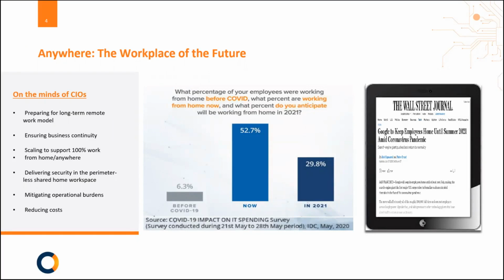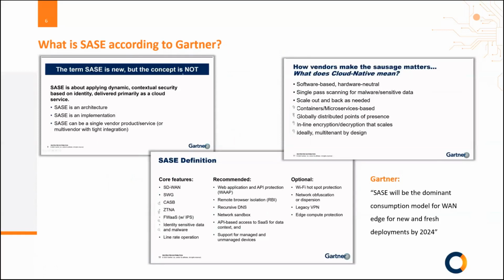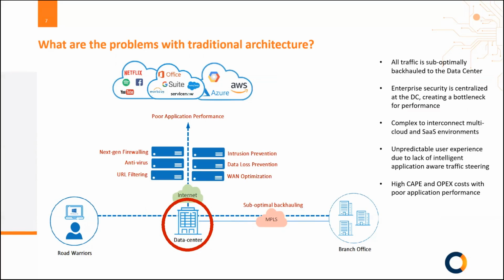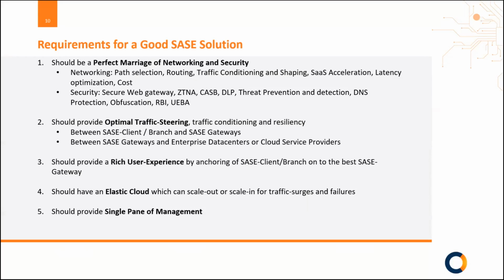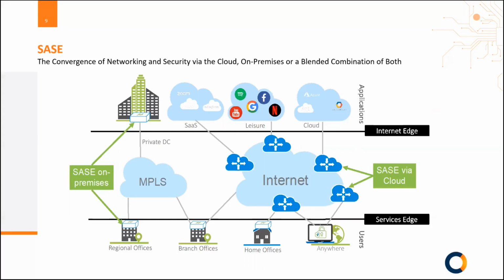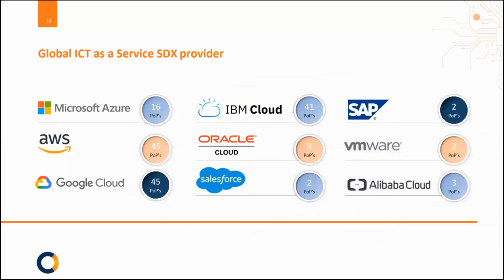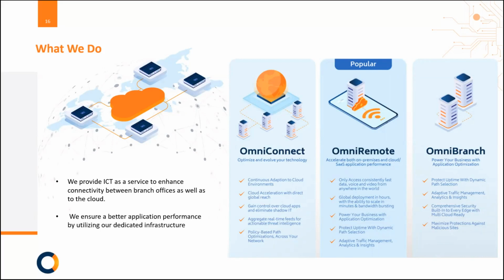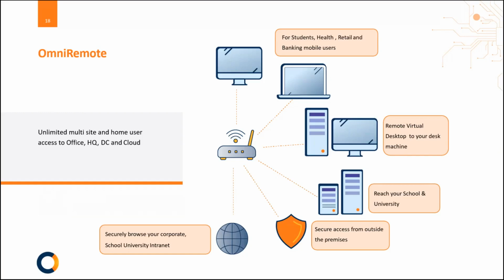OmniClouds and SASE Solutions Webinar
Ever wondered what the term SASE means and how OmniClouds can provide unparalleled security to your Networks?